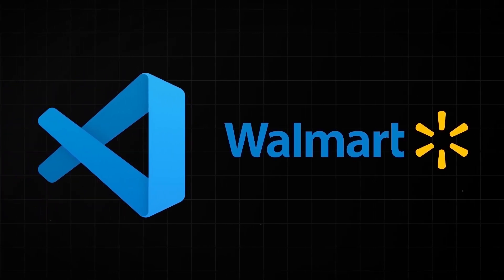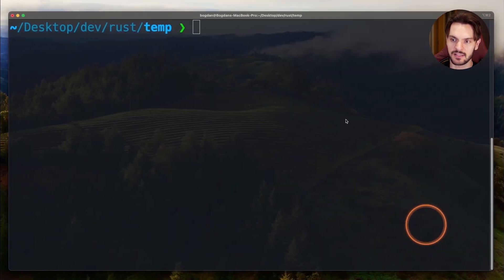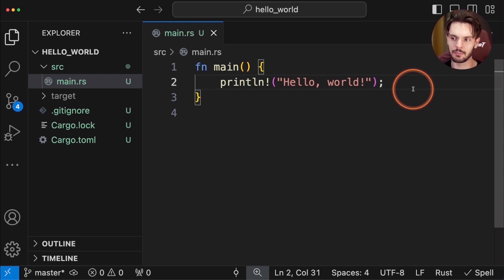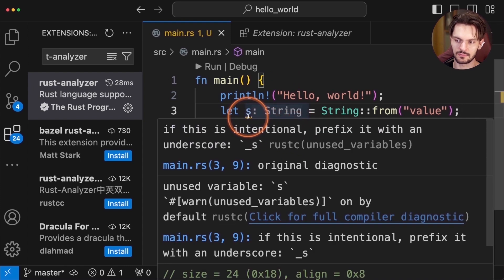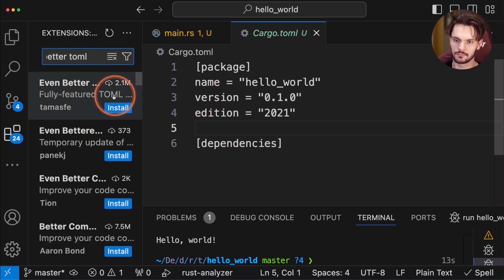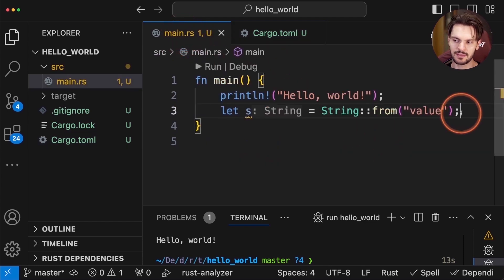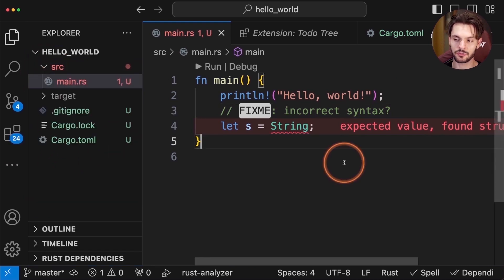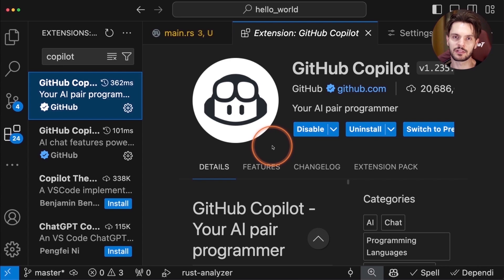Ultimate VS Code setup for Rust development (2025)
· Discover why Visual Studio Code remains the go-to IDE for developers, especially when working with Rust. In this video, we’ll walk you through the ultimate setup for Rust development using VS Code, and highlight some powerful extensions to streamline your workflow.

Chapters:
0:00 Intro
0:29 1st step
1:48 2nd step
4:13 Highly recommended extensions